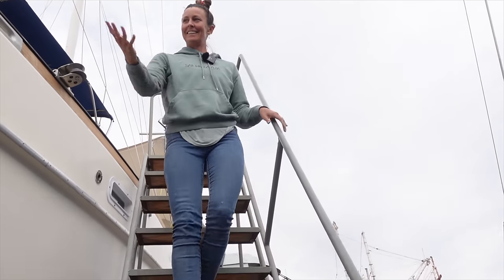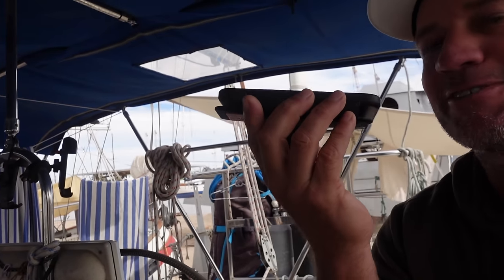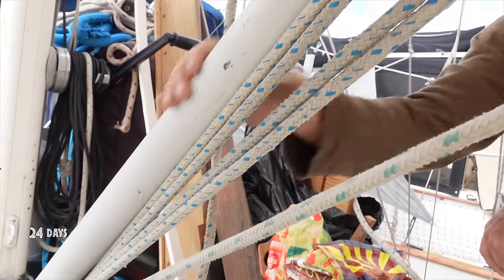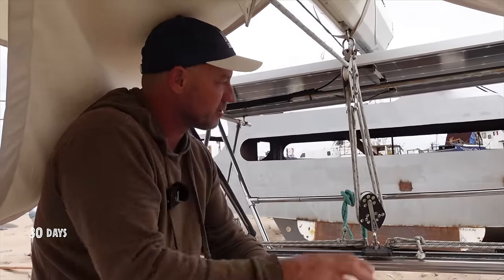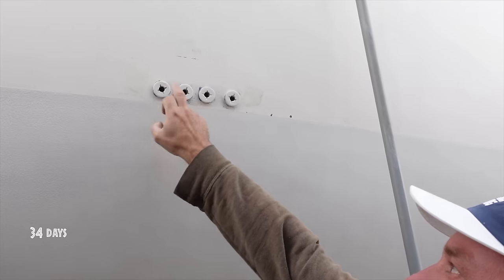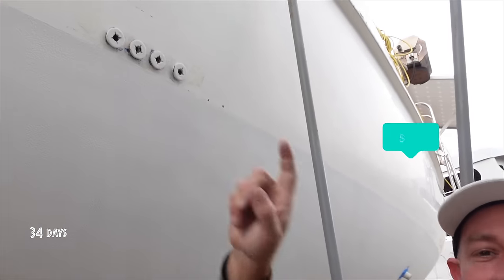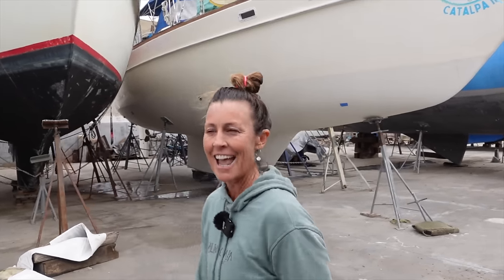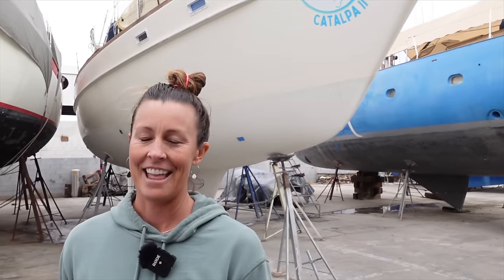Fixing our old SAILBOAT Breakdown on budget & time before we splash | Ep 394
This episode we walk you through the boat projects still left to do how much it will cost and how long we think it will take.

Our Amazon Wishlist